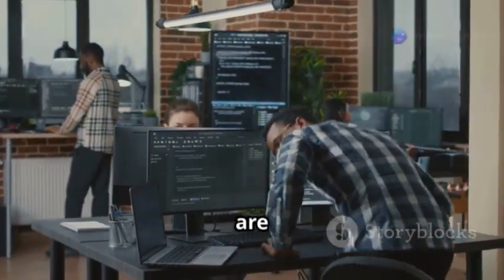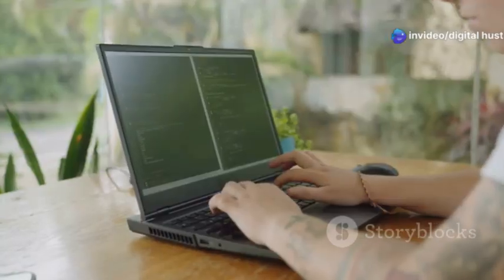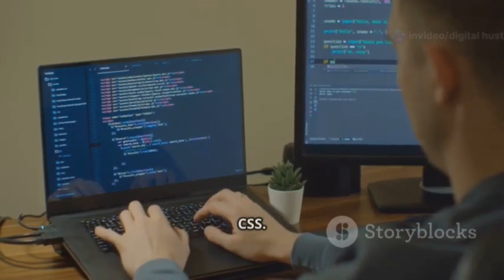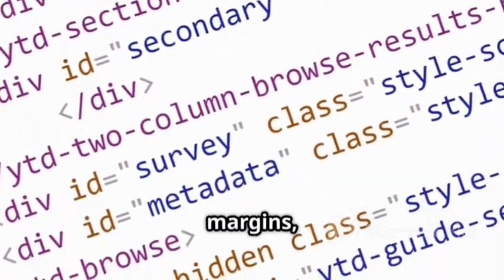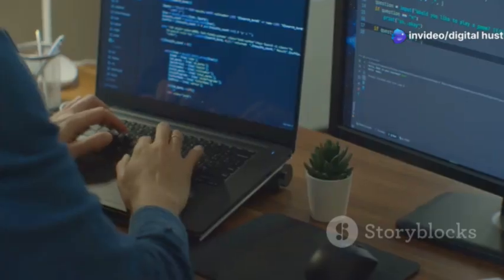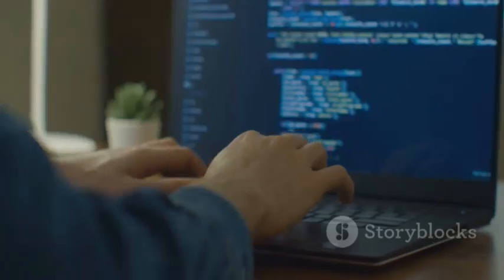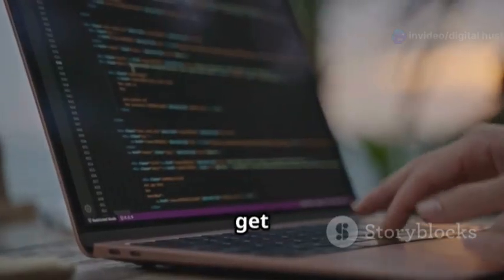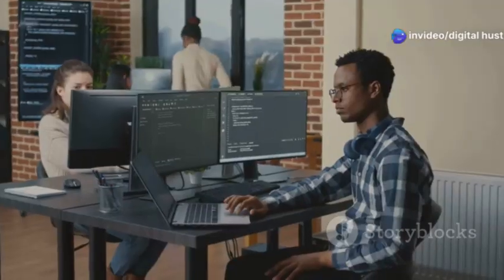How To Master Frondend Web Development (How To Make Money Online 2025) How To Learn Coding.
Unlock the world of web design with our video, "How to Learn Frontend Web Development"! 🌐 Dive into the essentials of frontend development and discover how to transform your ideas into stunning websites. We cover everything from HTML basics to CSS styling, and even JavaScript interactivity.

This comprehensive guide breaks down each step, teaching you how to create dynamic, user-friendly web applications. Learn essential tools like Git for version control and explore popular frameworks such as React to enhance your skills.

Get ready to build your own projects and keep learning as the tech landscape evolves!

OUTLINE:

00:00:00 Opening
00:00:12 Introduction to Frontend Web Development
00:00:42 Understanding Frontend Basics
00:01:29 Step-by-Step Learning Guide
00:01:43 Learning HTML
00:02:24 Learning CSS
00:03:07 Learning JavaScript
00:03:43 Mastering Version Control with Git
00:04:23 Exploring Frontend Frameworks and Libraries
00:05:07 Build Projects
00:05:42 Keep Learning and Stay Updated
00:06:08 Conclusion and Call to Action